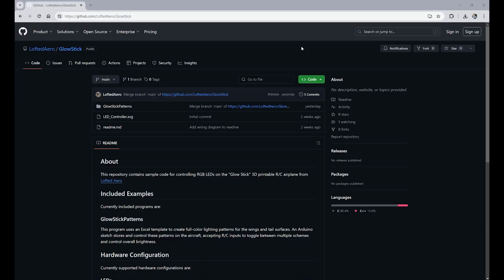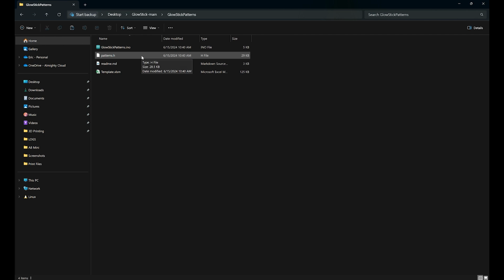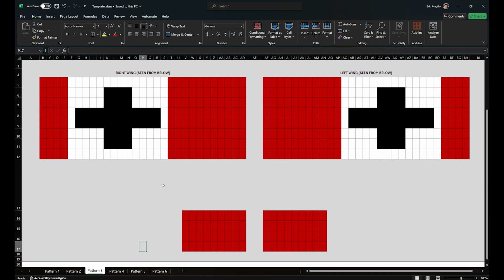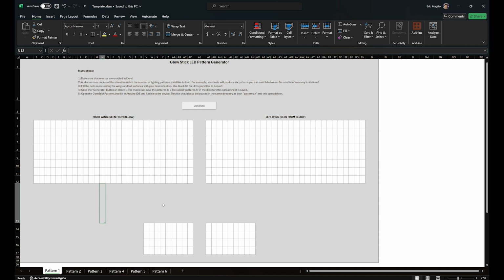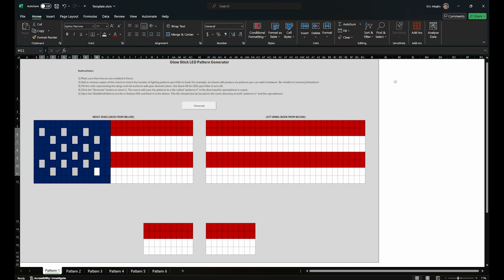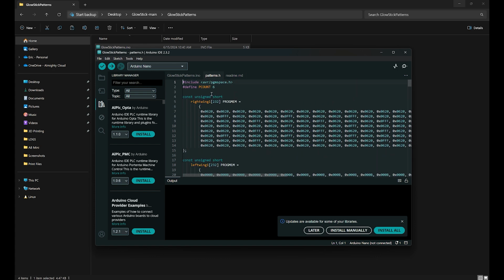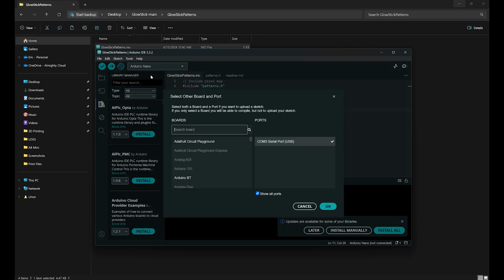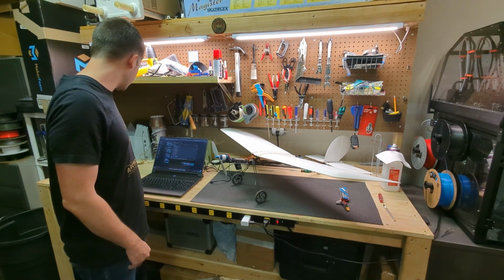Lofted Aero Glow Stick - LED Tutorial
This tutorial covers the configuration and programming of over five hundred individually addressable RGB LEDs on the Lofted Aero Glow Stick for the ultimate night flying R/C experience.